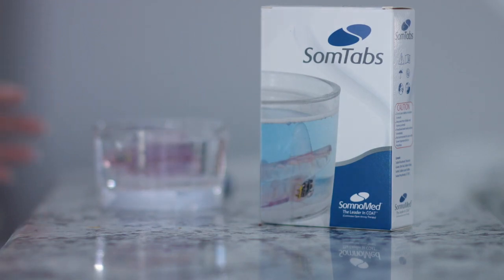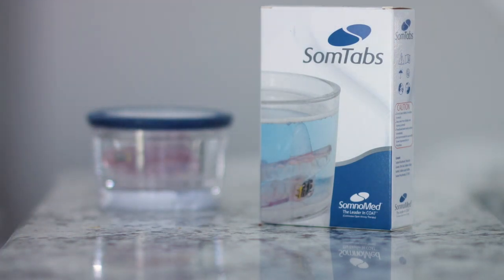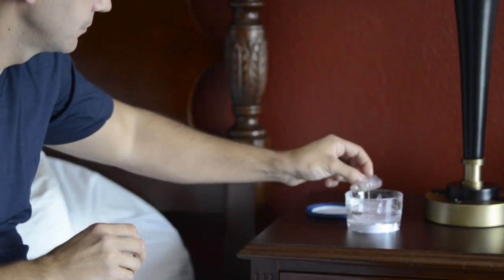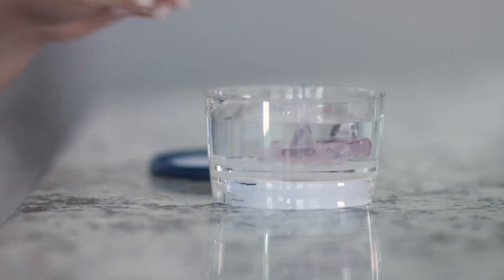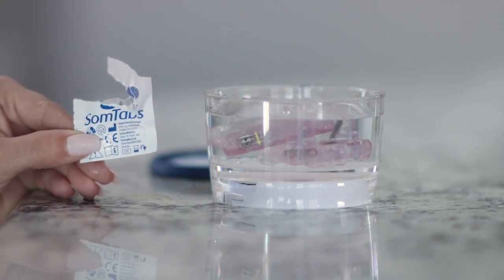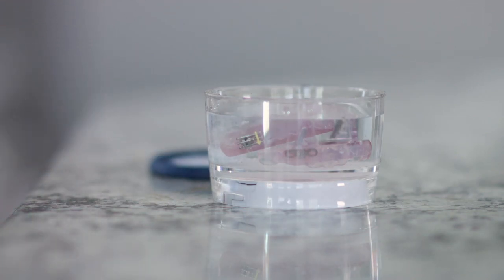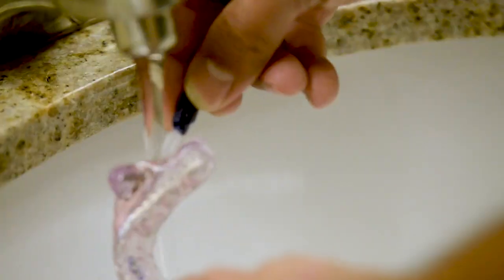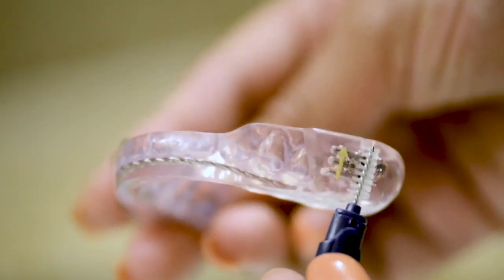SomTabs: A Simple Routine for Keeping Your SomnoDent Sparkling Clean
Exclusively from SomnoMed®, SomTabs® Oral Device Cleaning Tablets help keep SomnoDent devices, dentures, mouthguards and most other oral appliance products in pristine condition. Kills 99% of germs and odor-causing bacteria. SomTabs are the first and only appliance cleaning tablets that do not contain sodium perborate. to order SomTabs today!